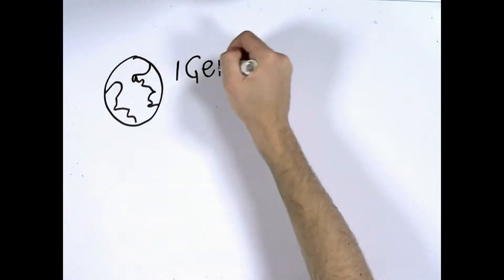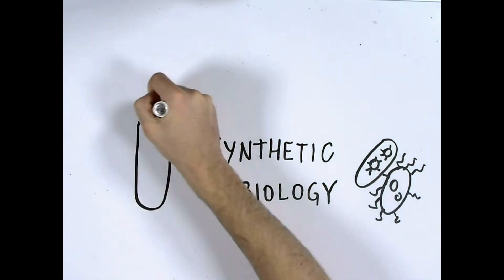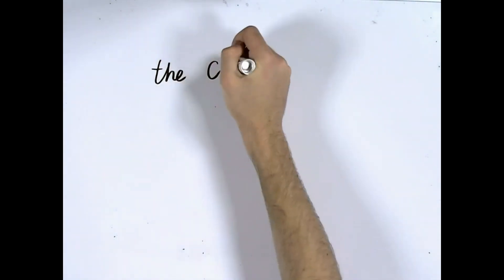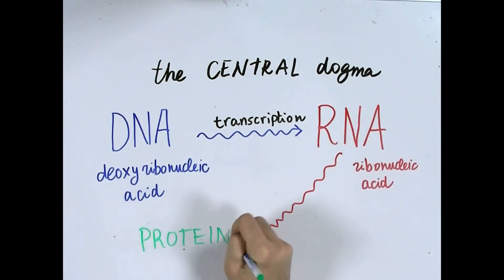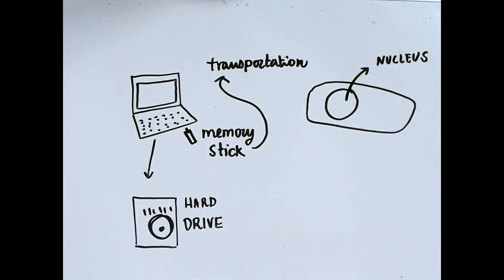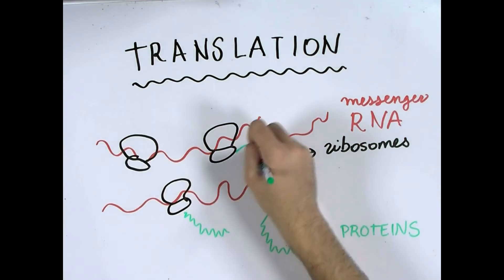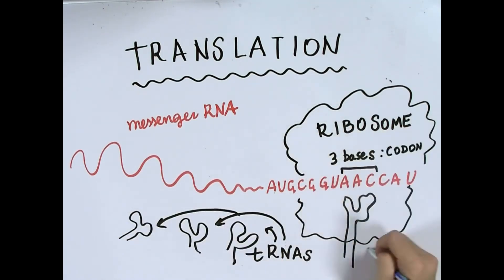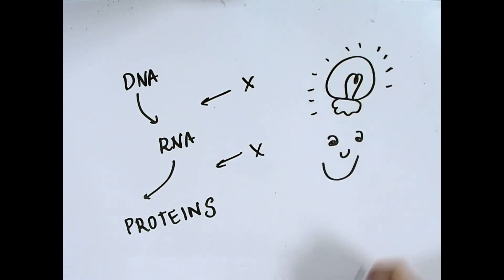1.1/ What is synthetic biology and the Central Dogma of Biology ? MOOC iGEM hs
With subs in English, French and Spanish!

Synthetic biology is a scientific discipline where multi-gene DNA sequences are added to well-characterized organisms in order to understand biological behavior or to achieve a pre-determined function. It has many applications in therapeutics, biosensors, bioenergy, bioremediation, chemicals, etc., and revolves around the central dogma of biology which involves converting DNA to RNA via transcription, and converting RNA to proteins via translation.